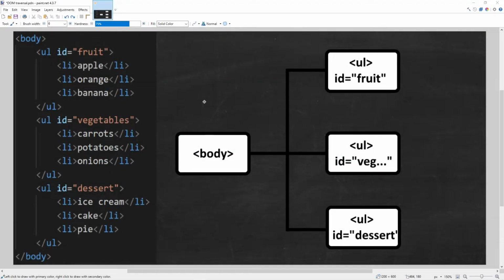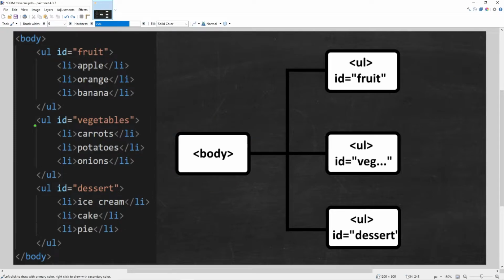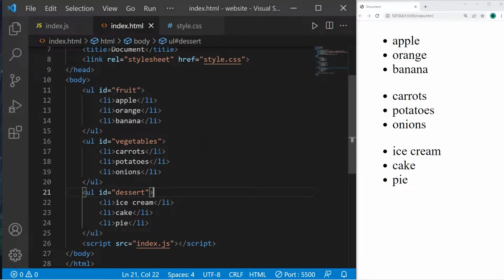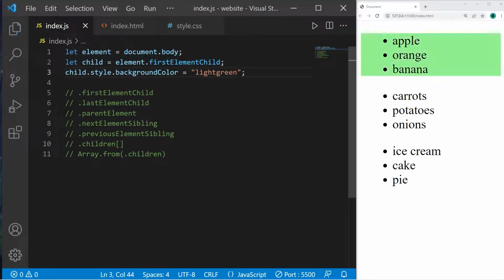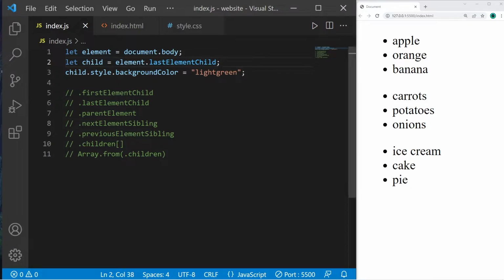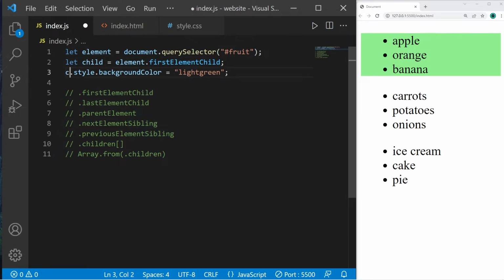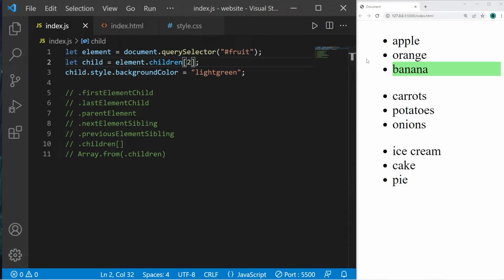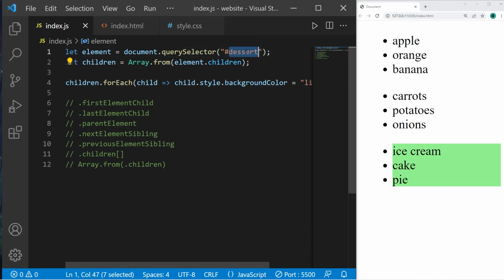JavaScript DOM traversal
let element = document.querySelector("fruit");
let child = element.firstElementChild;
child.style.backgroundColor = "lightgreen";

// .firstElementChild
// .lastElementChild
// .parentElement
// .nextElementSibling
// .previousElementSibling
// .children[]
// Array.from(.children)